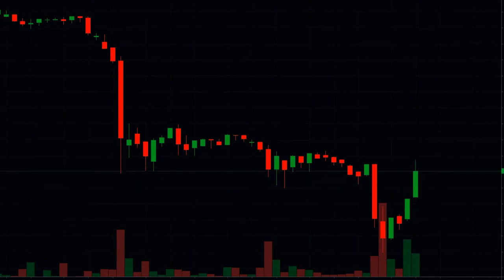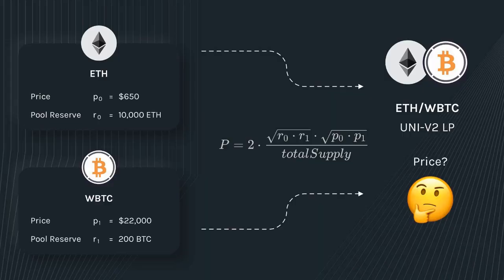Impermanent Loss: What it is and How it Affects Your Crypto Investments"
In this video, we'll be diving deep into the concept of Impermanent Loss: What it is and How it Affects Your Crypto Investments. We'll explore what it is, how it works, and most importantly, how it can impact your crypto investments. Impermanent Loss can be a hidden risk that many investors overlook when participating in liquidity pools and yield farming. But understanding the risks and potential downsides of Impermanent Loss is essential for any investor looking to maximize their gains and minimize their losses in the volatile world of crypto. So whether you're a seasoned investor or just starting out, this video is a must-watch for anyone interested in the DeFi space and the risks associated with it. Join us as we explore Impermanent Loss and its impact on your crypto investments.

CRYPTO.COM per registrarti a Crypto.com e tutti e due otteniamo $25 USD:)